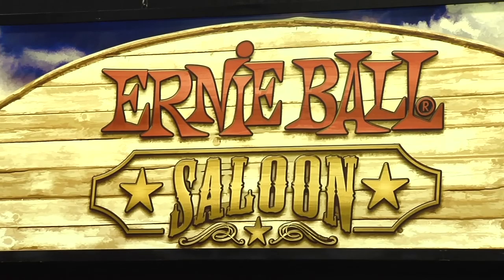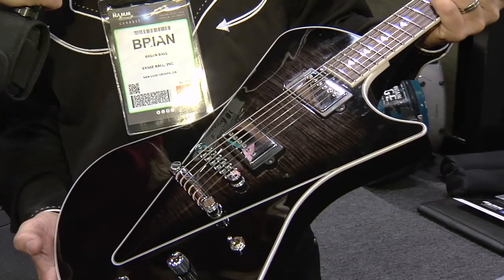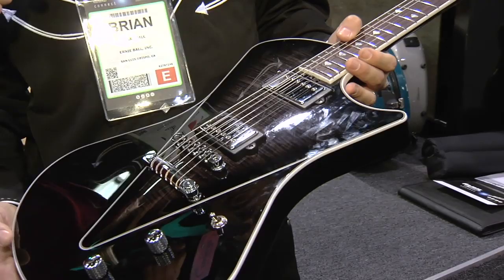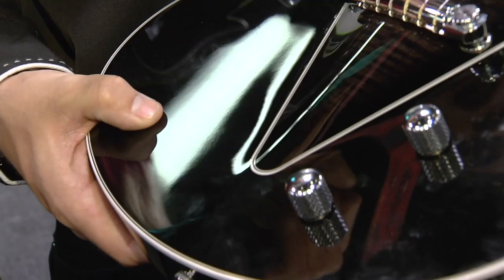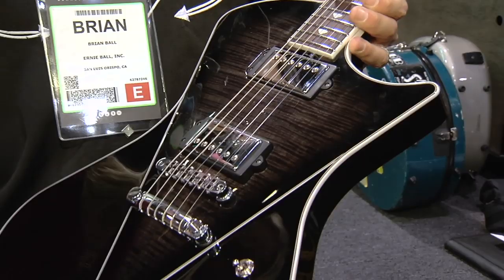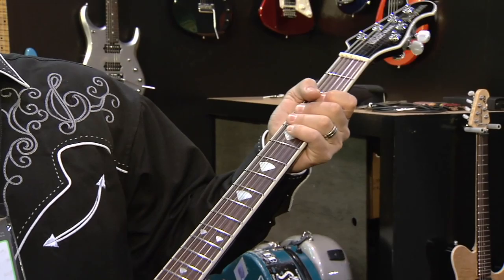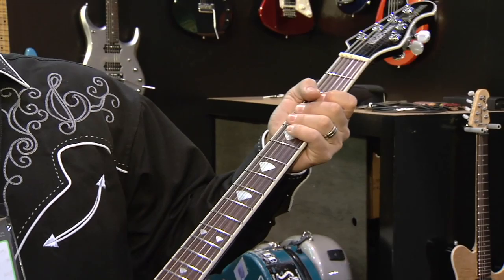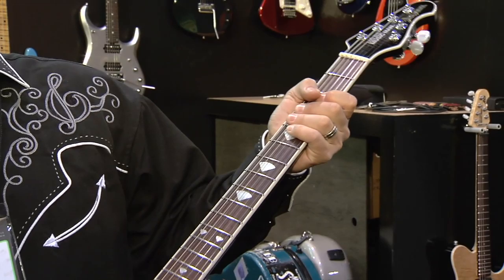SKB Cases with Ernie Ball's new Music Man Armada Guitar at 2013 NAMM Show